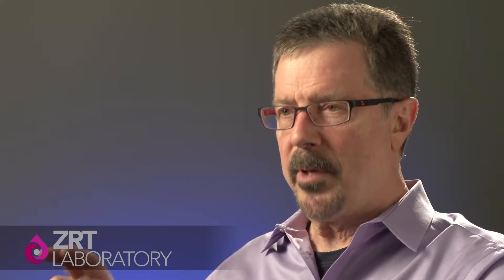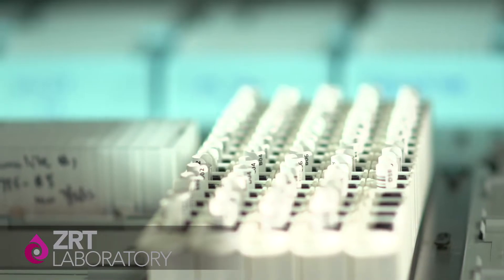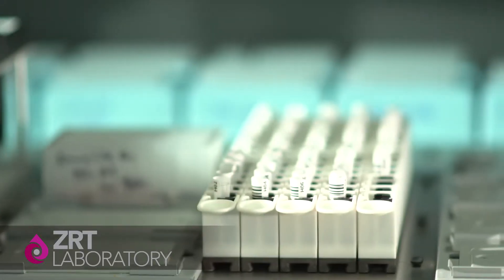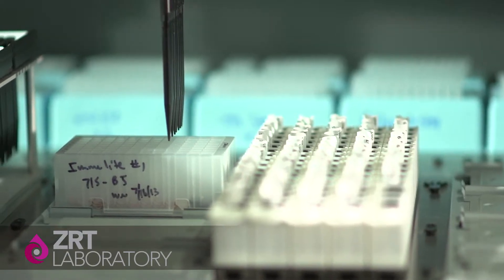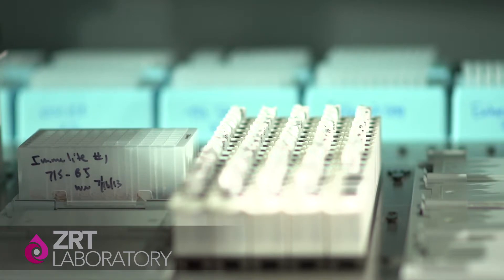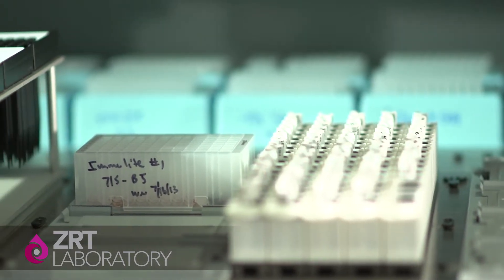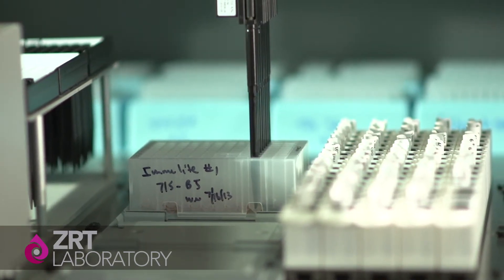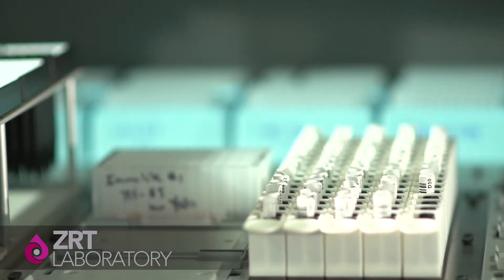Dried Blood Spot Testing Validity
ZRT is one of the first laboratories to develop the science for accurately measuring hormones in dried blood spot.

In this video, Dr. David Zava takes you through ZRT's dried blood spot testing validity. Dr. Zava explains how the convenience of the dried blood spot testing is not only ideal for patients but it gave ZRT the ability to connect with a more organizations, research institutes and universities, to further their testing and research.

Dried blood spot is a form of collection where patients place blood drops on a filter card after a finger prick with a lancet. Once dry, blood spot cards are extremely stable for shipment and storage, and the dried blood format offers excellent correlation with serum tests.